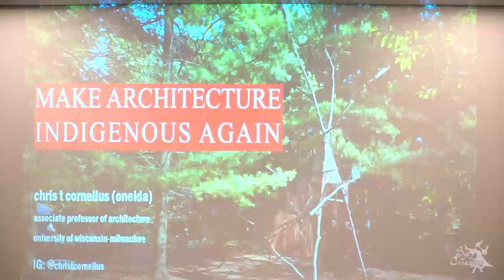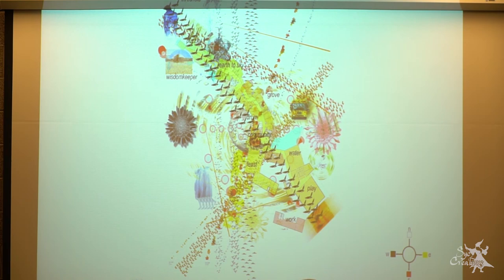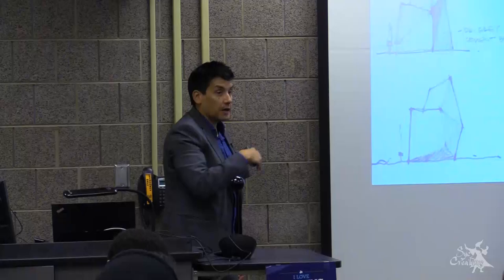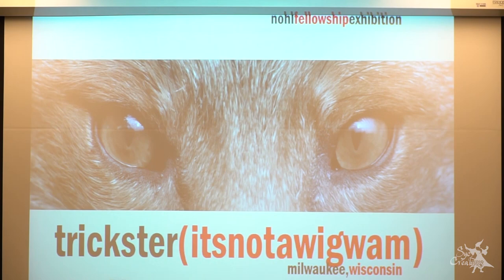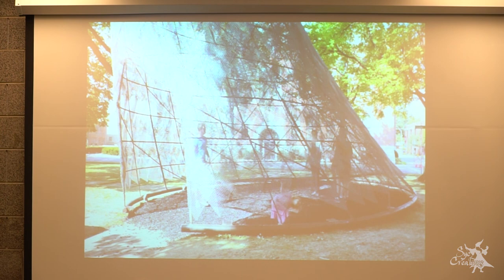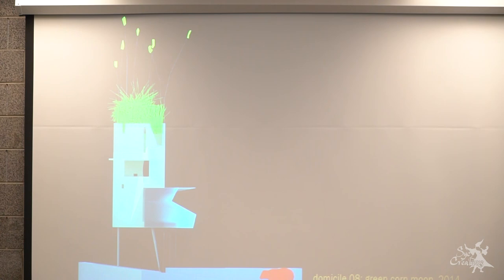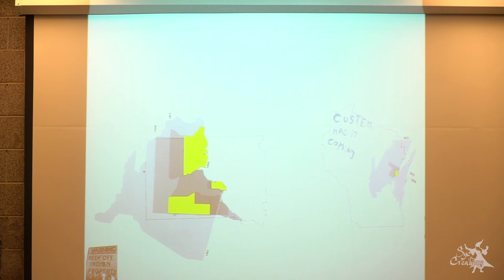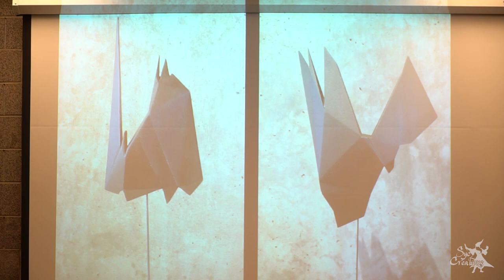Taboo Topics Speaker Series - Chris T. Cornelius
Chris T. Cornelius, Associate Professor of Architecture at the University of Wisconsin-Milwaukee, speaks in the Taboo Topics Speaker Series, "Make Architecture Indigenous Again".